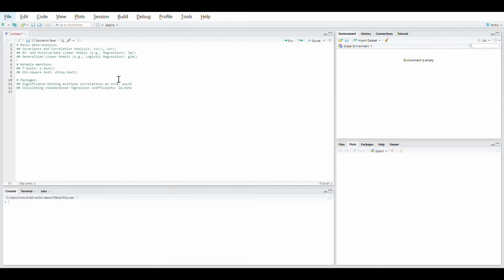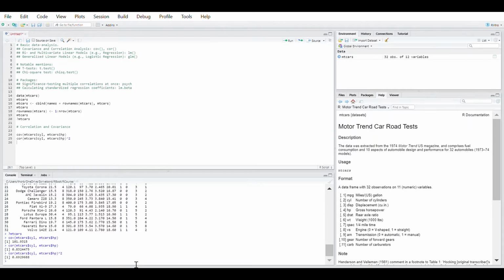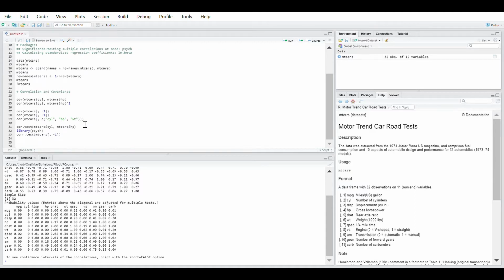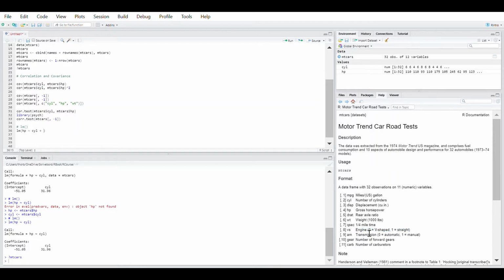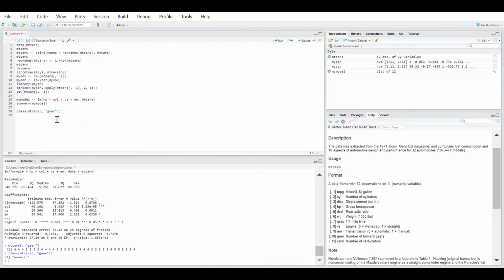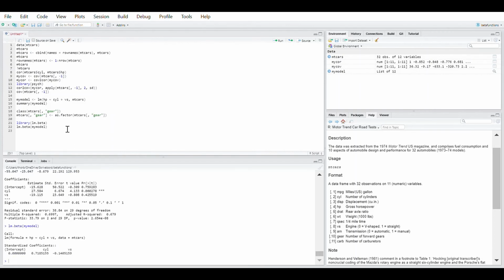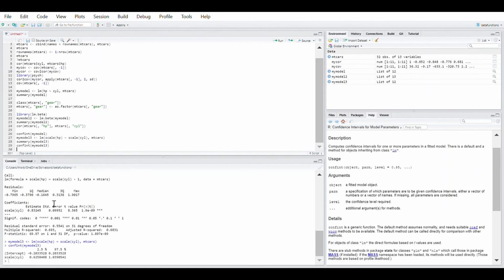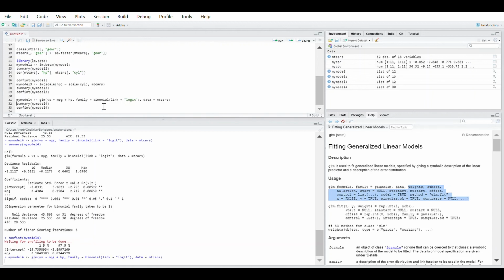R Intro Part 6 Basic Analyses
An introduction to some of the functions for analysis that come with base-R, including Covariance, Correlation, Linear Models (regression) and Generalized Linear Models (logistic regression).